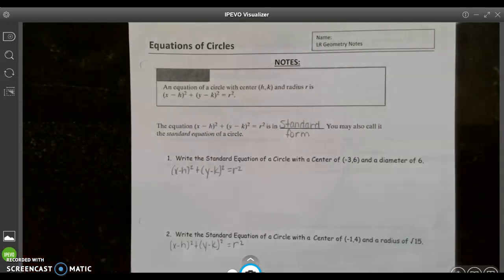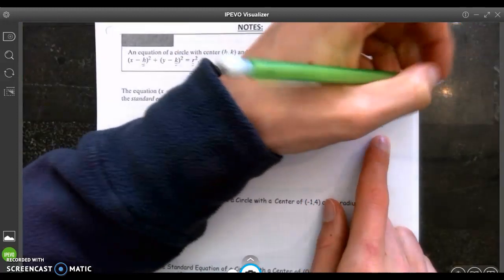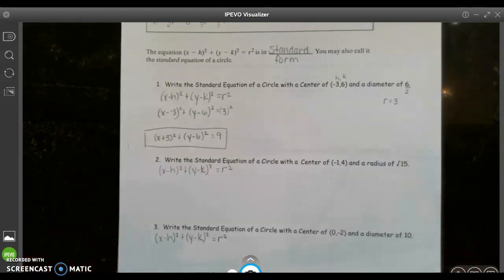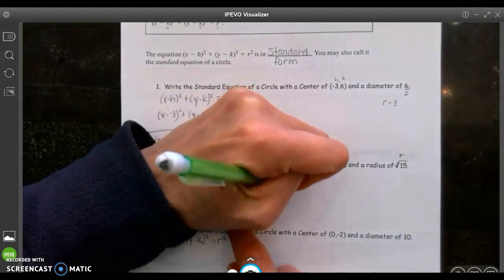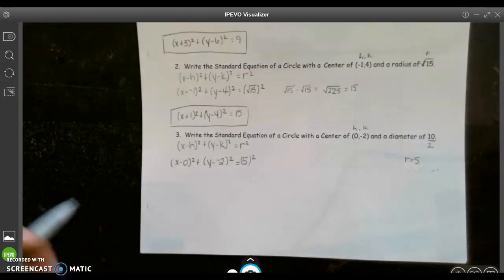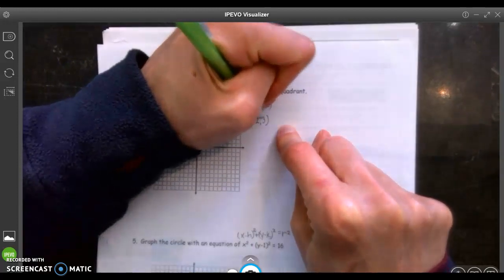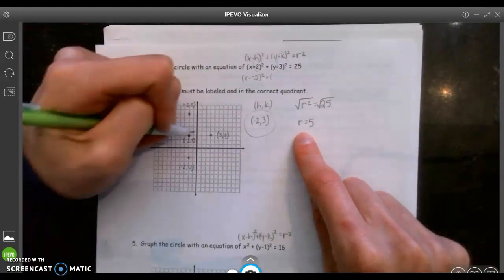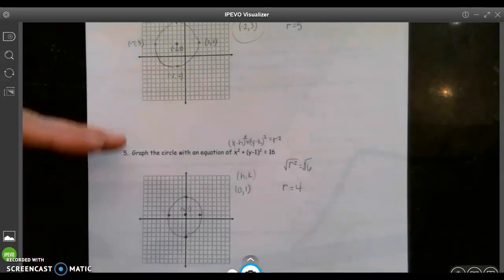Equations of Circles